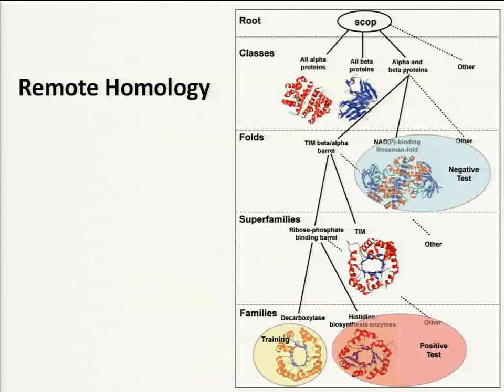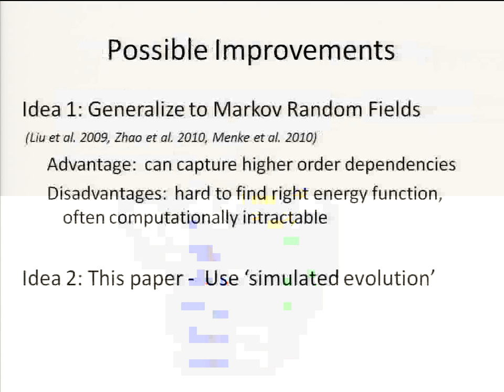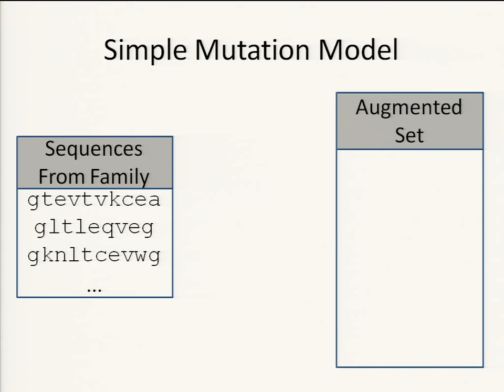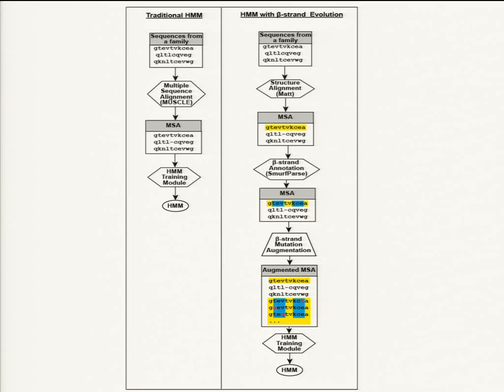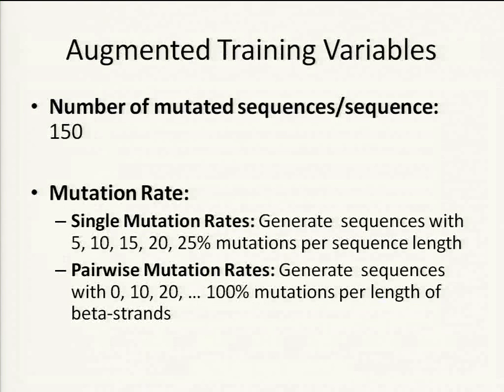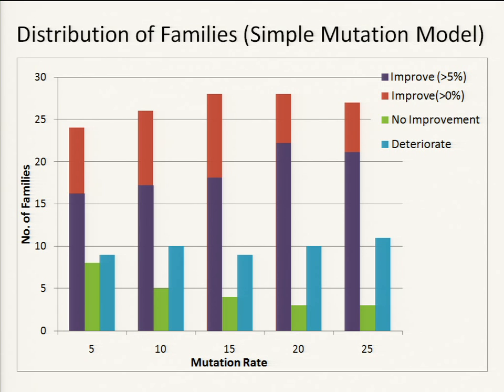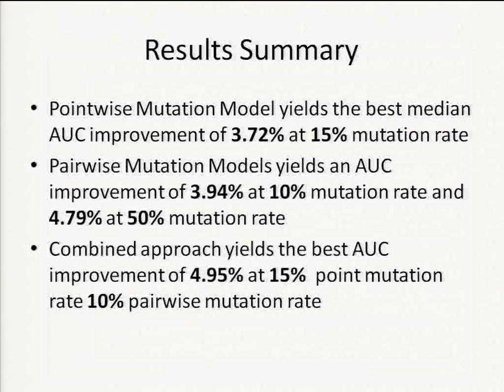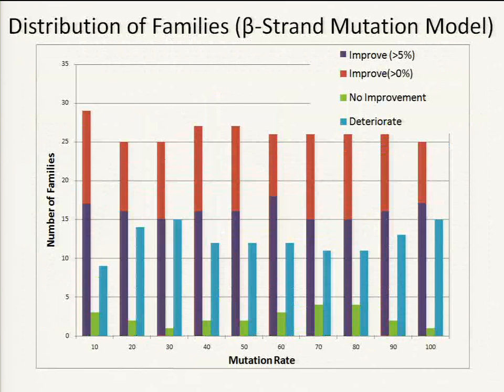Recognition of Beta-Structural Motifs Using Hidden Markov Models... - Anoop Kumar - ISMB 2010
Recognition of Beta-Structural Motifs Using Hidden Markov Models Trained with Simulated Evolution - Anoop Kumar - ISMB 2010